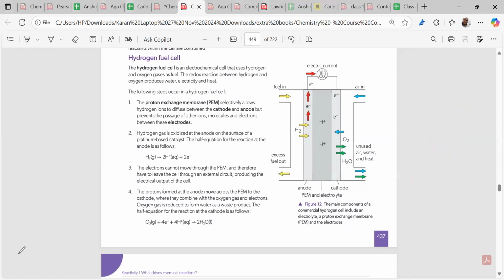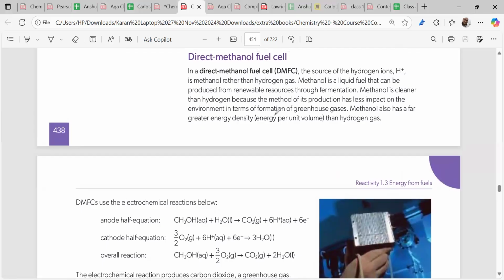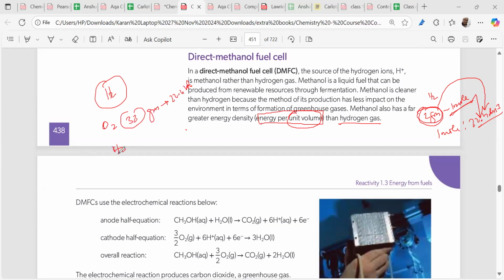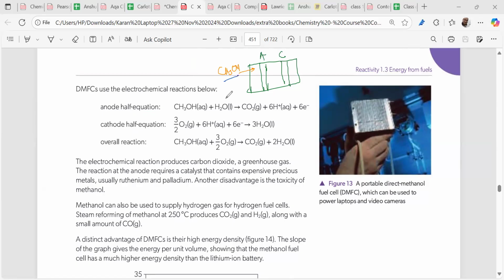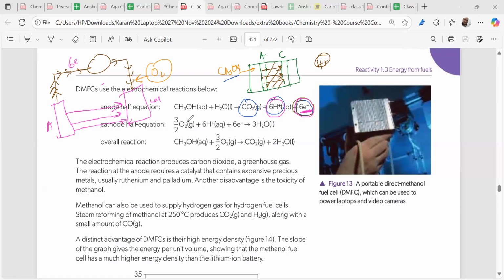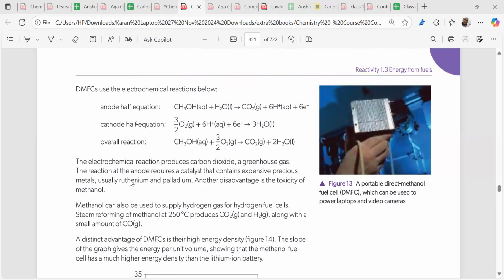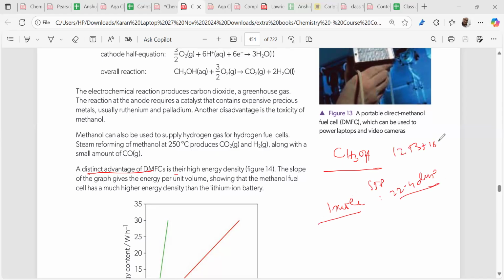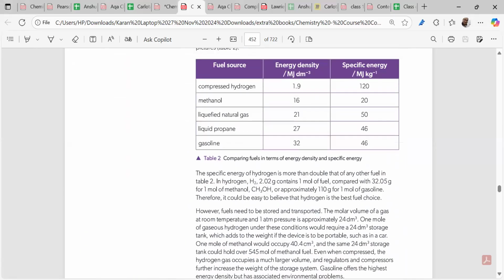IBDP Chemistry - Direct Methanol Fuel cell(DMFC) Reactivity -1.3.5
Direct Methanol Fuel cell(DMFC)  R -1.3.5
Direct-methanol fuel cell
In a direct-methanol fuel cell (DMFC), the source of the hydrogen ions, H+
 , is methanol rather than hydrogen gas. Methanol is a liquid fuel that can be
produced from renewable resources through fermentation. Methanol is cleaner than hydrogen because the method of its production has less impact on the environment in terms of formation of greenhouse gases. Methanol also has a far greater energy density (energy per unit volume) than hydrogen gas.
The electrochemical reaction produces carbon dioxide, a greenhouse gas.
The reaction at the anode requires a catalyst that contains expensive precious metals, usually ruthenium and palladium. Another disadvantage is the toxicity of methanol.
Methanol can also be used to supply hydrogen gas for hydrogen fuel cells.
Steam reforming of methanol at 250 °C produces CO2(g) and H2(g), along with a small amount of CO(g).
A distinct advantage of DMFCs is their high energy density..
 The specific energy of hydrogen is more than double that of any other fuel . In hydrogen, H2, 2.02 g contains 1 mol of fuel, compared with 32.05 g
for1 mol of methanol, CH3OH, or approximately 110 g for 1mol of gasoline.
Therefore, it could be easy to believe thathydrogen is the best fuel choice.
However, fuels need to be stored and transported. The molar volume of a gas
at room temperature and 1 atm pressure is approximately 24 dm3. One mole
of gaseous hydrogen under these conditions would require a 24 dm3 storage
tank, which adds to the weight if the device is to be portable, such as in a car.
One mole of methanol would occupy 40.4 cm3, and the same 24 dm3 storage tank could hold over 545 mol of methanol fuel. Even when compressed, the hydrogen gas occupies a much larger volume, and regulators and compressors further increase the weight of the storage system. Gasoline others the highest energy density but has associated environmental problems.